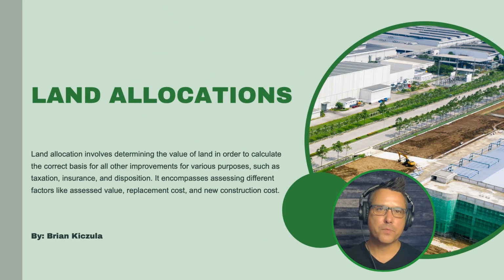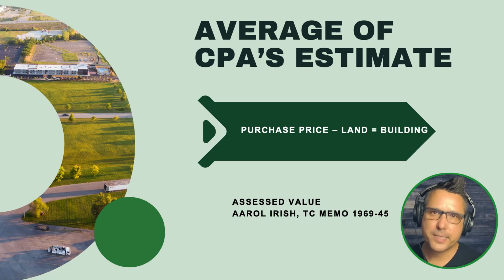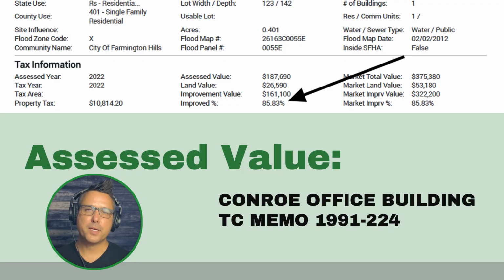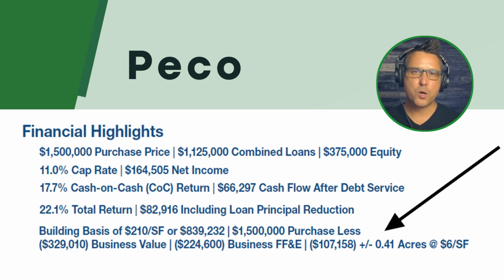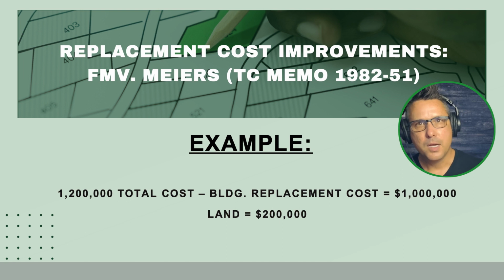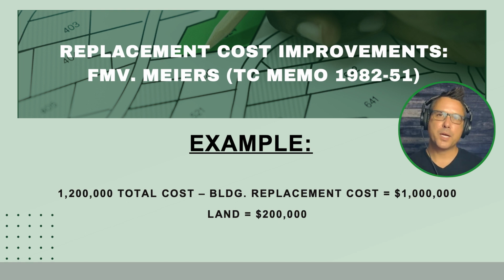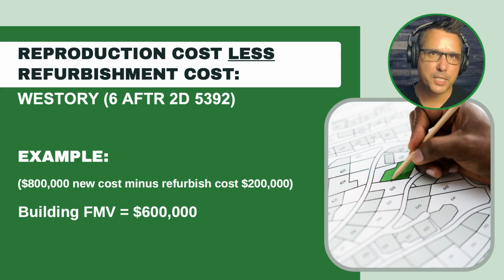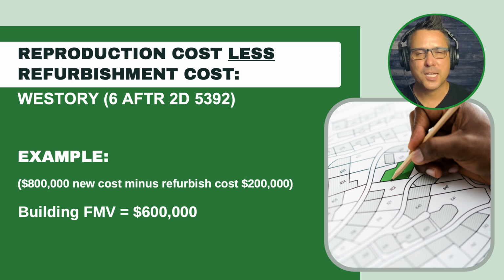How to Calculate Land Allocations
Could your real estate investments be hemorrhaging cash without you even realizing it? On this episode of the Real Estate Explainer podcast, I shine a light on one of the most overlooked aspects of property investment: land allocations. It's a minefield out there, folks, and I've seen too many investors make missteps that cost them dearly in potential tax savings. Through detailed analysis and real-world examples, this episode gets to the heart of how accurately assessing land value can lead to substantial tax benefits. I tackle the most common mistakes, dissect the misconceptions, and provide clear-cut solutions to ensure your depreciable basis isn't left underutilized.

The Real Estate Explainer podcast is produced and hosted by Brian Kiczula. Brian has been helping real estate investors navigate the changing real estate markets since 2002. Brian is a licensed Real Estate Broker and Cost Segregation Specialist. The podcast features interviews with real estate industry professionals in niche markets across the United States.

Discussion points:
--Maximizing investments through land allocation strategies
--Depreciable basis pitfalls and rectification methods
--County tax records for valuation
--Purchase contracts and offering documents analysis
--Appraiser letters and replacement cost methods explained
--Send us your questions and comments, we’re happy to help